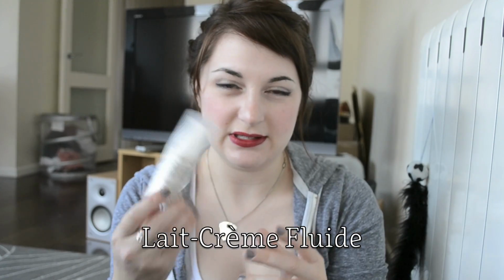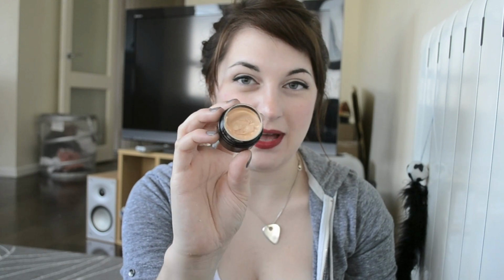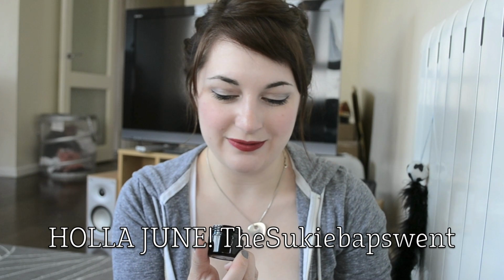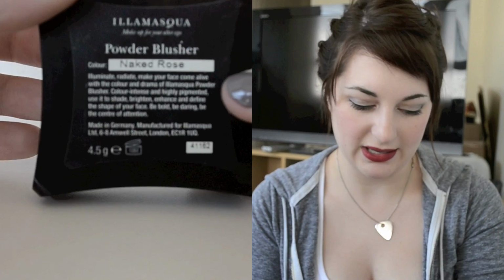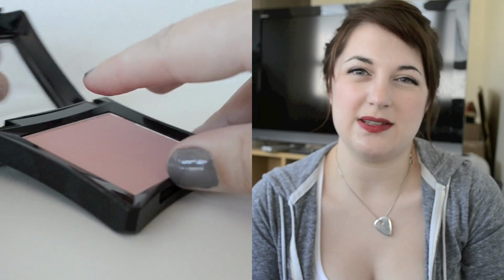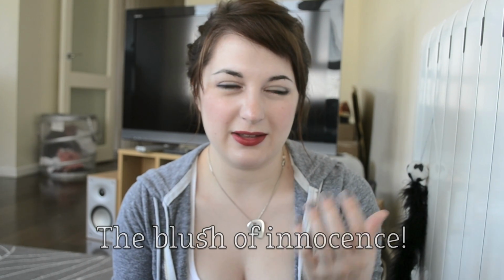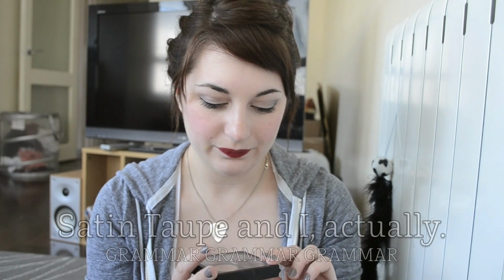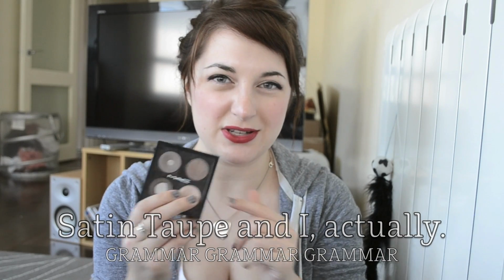Favourites: June 2012 - MOAR KITTENS!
KITTENS!

Music information:
Name of artist: Broke For Free
Name of track: Something Elated

Products mentioned:
- Embryolisse Lait-Crème Scintillant*
- Kevyn Aucoin The Sensual Skin Enhancer in SX02
- Illamasqua Powder Blusher in Naked Rose
- MAC Eyeshadow in Satin Taupe
- MAC Lipstick in Syrup
- Beauté Liqui-Gel lip and cheek stain in Fever - I bought mine

I'm wearing:
- FACE: Chantecaille Future Skin foundation in Porcelain, Collection 2000 Lasting Perfection concealer, Kryolan Anti-Shine Powder, NARS blush in Orgasm and Cosmetics à la Carte Brow Ink in Taupe.
- EYES: MAC Paintpot in Painterly, Urban Decay eyeshadow in Sellout, MAC eyeshadow in Saint Taupe, NARS eyeshadow in Cordura, Shiseido Fine Eyeliner in Black and Blink + Go mascara.
- LIPS: Beauté Liqui-Gel lip and cheek stain in Fever.
- NAILS: Essie Chinchilly.

* This was provided for review (about a friggin' year and a half ago!) by Coco Beau All opinions are my own and I receive no financial compensation for this review.